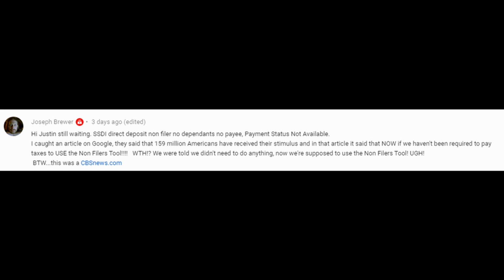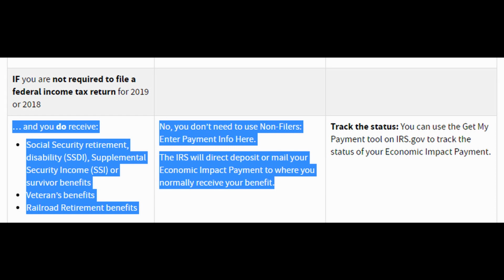Stimulus Update | Social Security, SSI, SSDI, VA, RRB | June 8th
This is your stimulus update for Monday June 8th. This update is for those that still have not received their first stimulus checks of $1200.  And I will be focusing on those of you that receive Veterans benefits, SSI, SSDI, Social Security Retirement or Survivors, Railroad Retirement benefits.

Free Stocks from Webull: Get two free stocks by opening an account and depositing $100 or more (worth up to $1400)

My name is Justin and I do daily stimulus check updates.  If you have not subscribed to my channel, go ahead and subscribe right now and click the notification bell so that you are notified each and every time I upload a new video.

And please click the LIKE button if you find this information helpful.

If you are getting "Payment Status Not Available" that just means that the IRS is still processing your payment, it does not mean that you are not eligible.

NON-FILERS TOOL:
The second thing is regarding whether you need to use the non-filers tool or not.  If you receive SSI, SSDI, Social Security Retirement or Survivors, VA, or Railroad Retirement benefits, you do not NEED to use the non-filers tool.

Recently however, I have been getting comments from a few people that have spoken with the IRS and they told them to go ahead and use the non-filers tool.  As long as you aren't required to file taxes, you can use it.

DID NOT GET MY CHILD CREDIT:
If you already received your $1200 stimulus payment, but did not receive the extra $500 for your child dependents, unfortunately, the IRS has said that you will need to file taxes in 2021 for the 2020 tax year to claim the missing $500 for each child.  This is really unfortunate

FILED TAXES IN 2018 and 2019 - NO STIMULUS CHECK STILL:
If you filed taxes in 2018 and 2019, you do not need to do anything to receive your stimulus payment.  The IRS has your information.  If you did not receive a tax return, then the IRS will mail you a paper check or an EIP debit card based on the paper check mailing dates.  If you did receive a tax return, then they will send your stimulus payment in the same manner you received your tax return.

Additionally, since you filed in 2019, the IRS will need to process that tax return first, then will they begin to process your stimulus payment.  It will come, but they IRS is sure taking their time in sending them out.